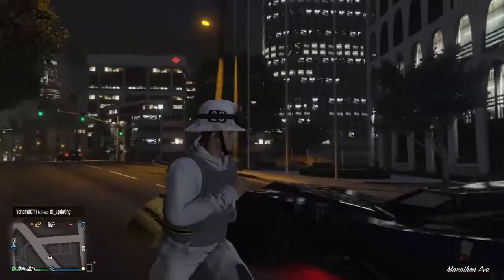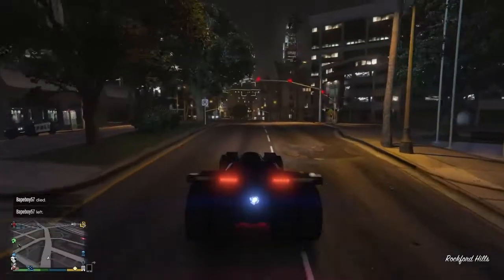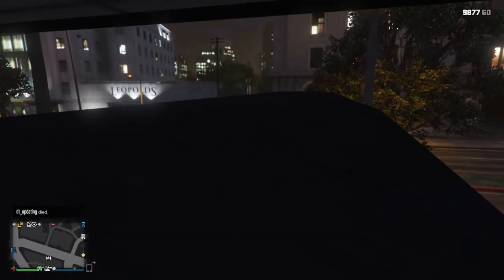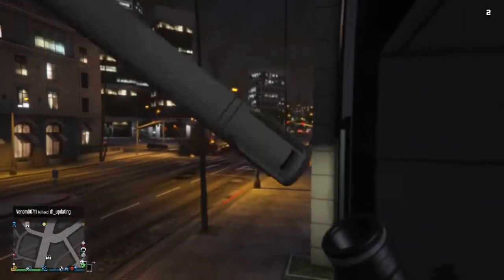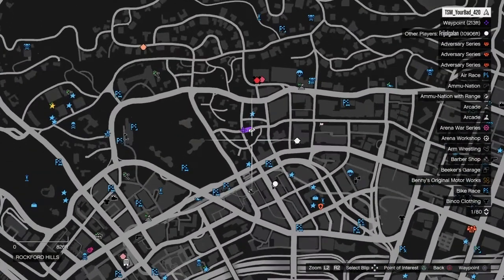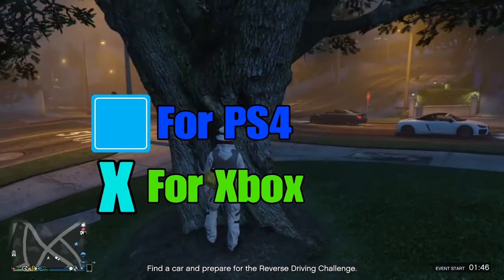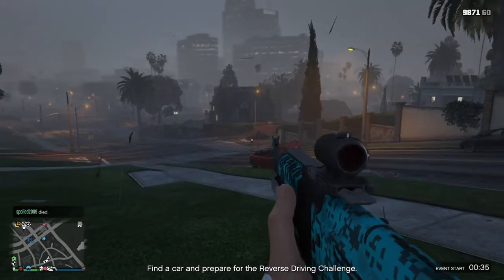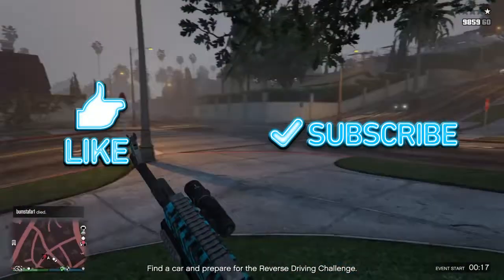"Glitch's That Work after Patch 1.50" (GTAV Online Glitch's)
GTA5 Online Glitch's After Patch 1.50